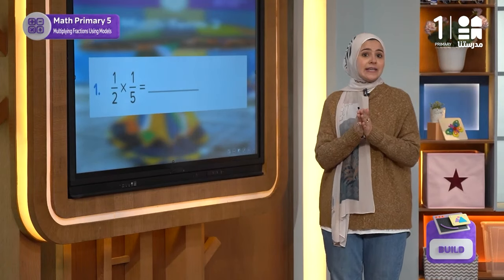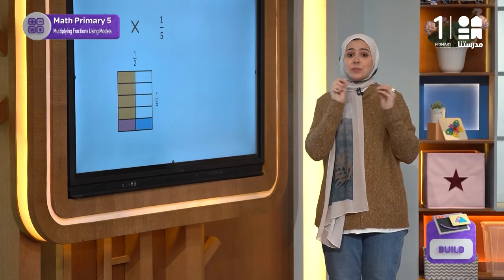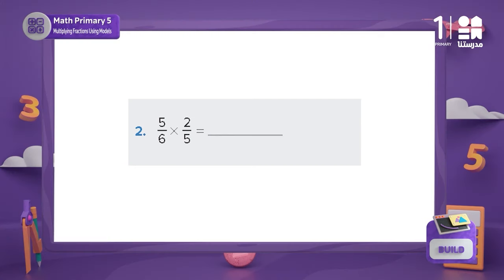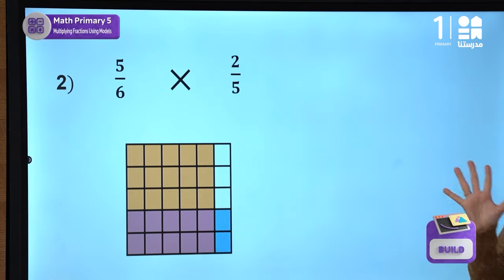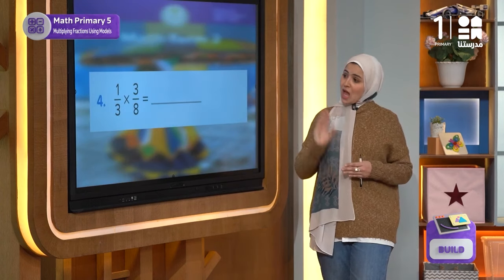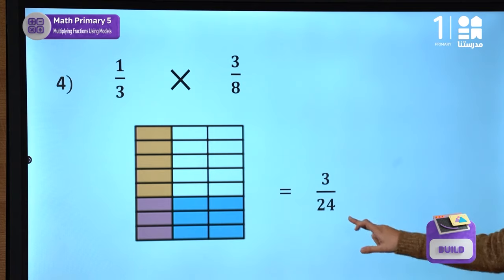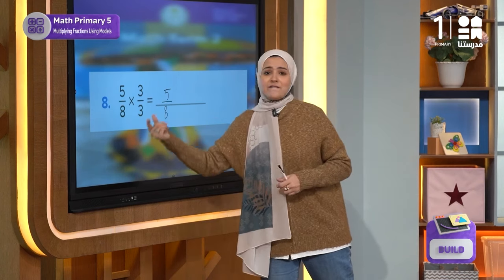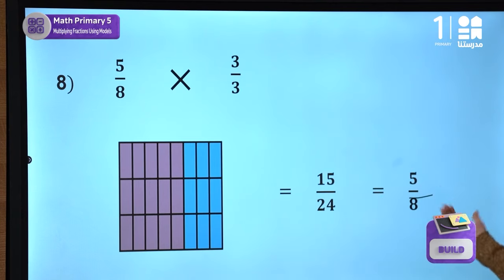Multiplying fractions using models | Math | الصف الخامس الابتدائي